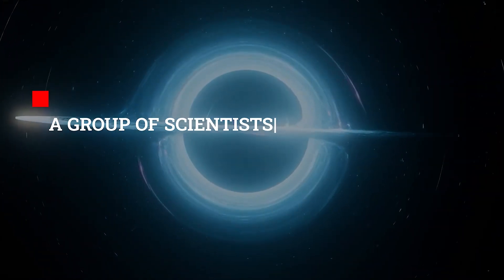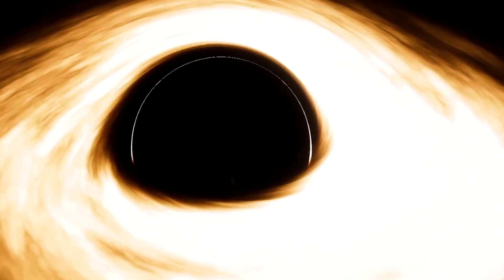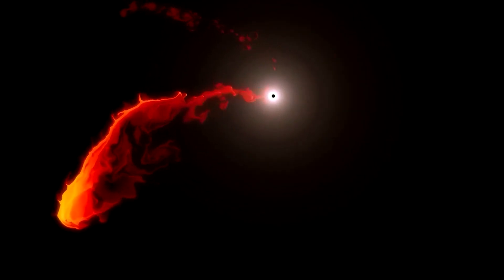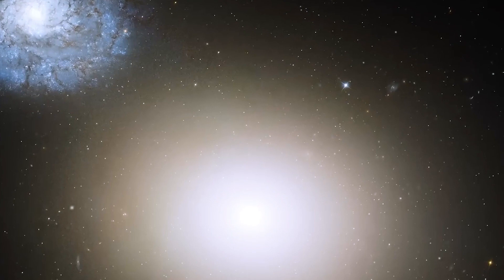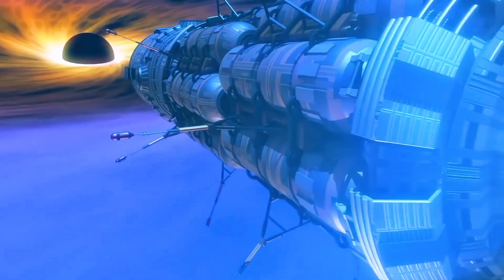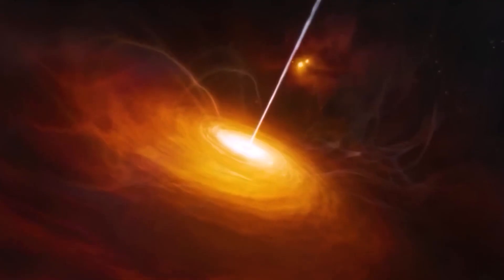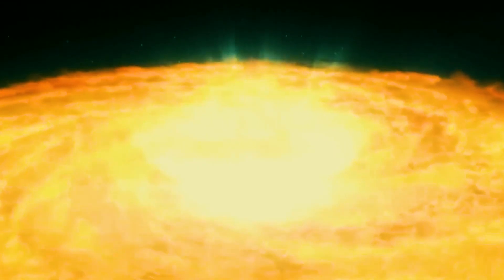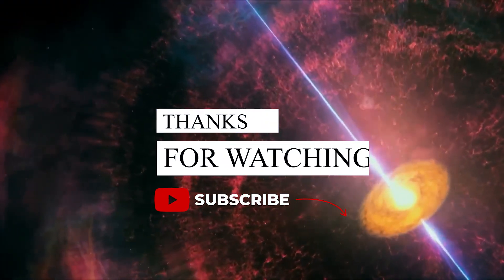NASA Discovered a Giant Black Hole | It's REAL?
Embark on an enthralling journey into the enigmatic world of black holes, the universe's most captivating and mysterious phenomena.